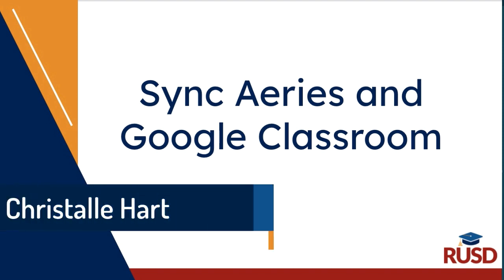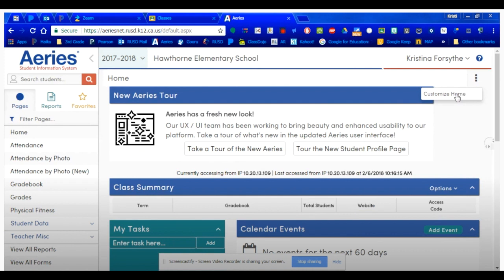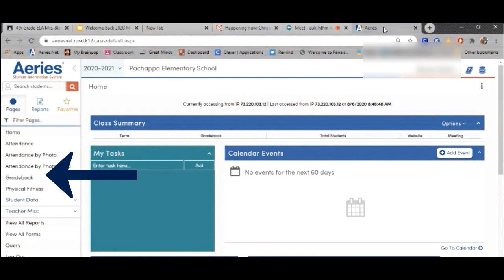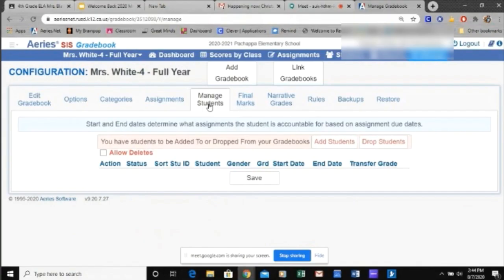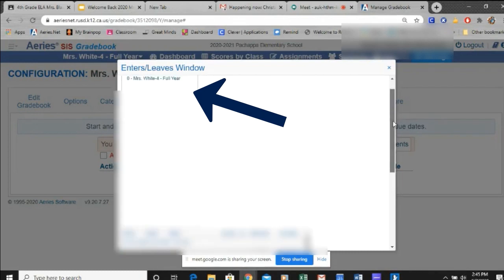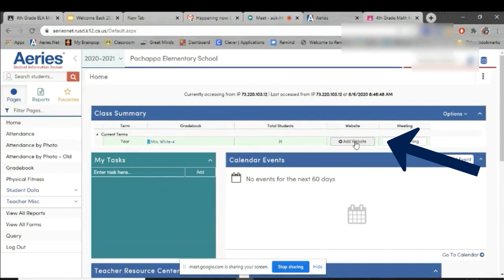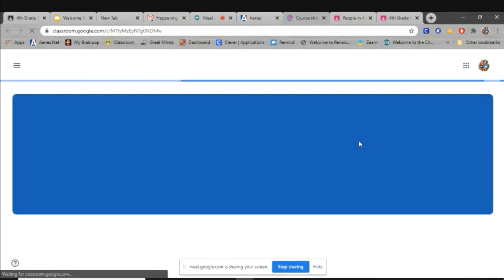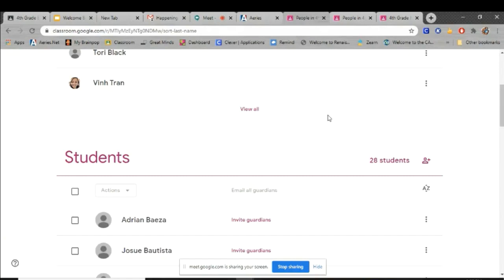RUSD Google Classroom and Aeries Sync 2020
Follow these steps to sync your RUSD Aeries roster and your Google Classroom.